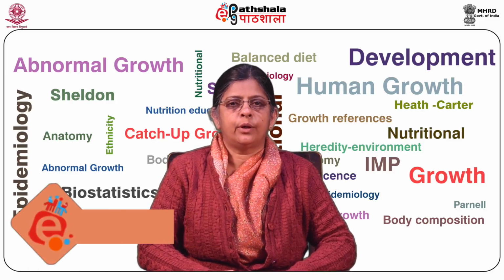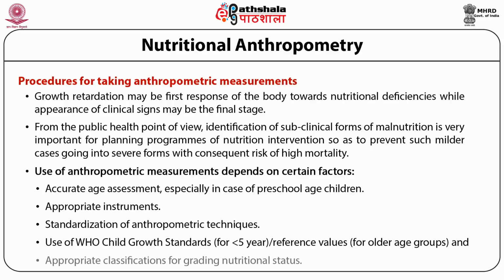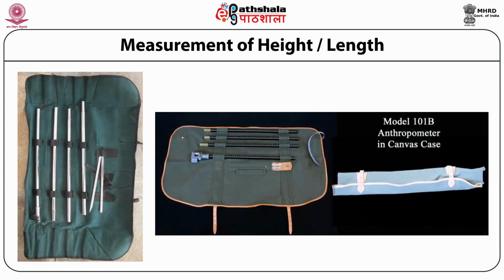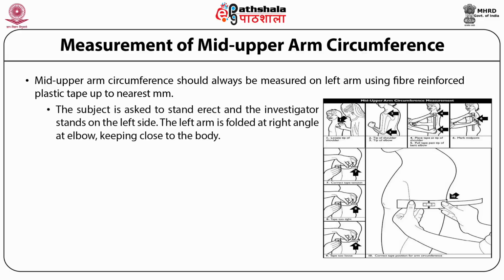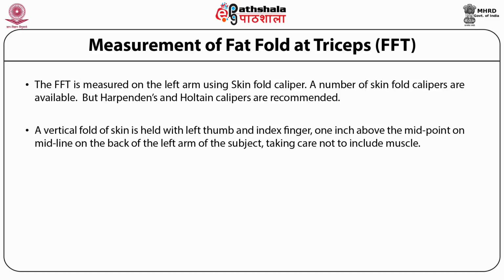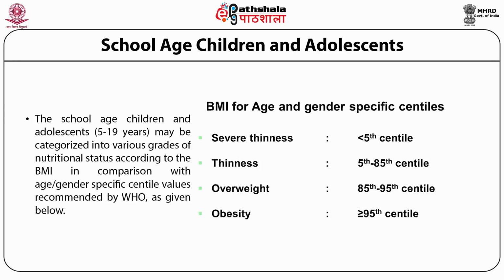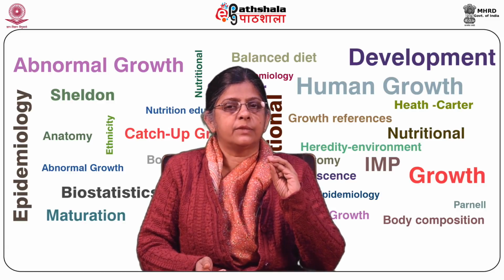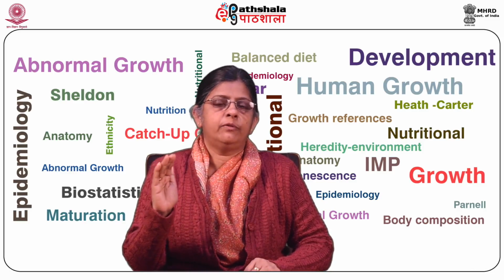antho P06 M34